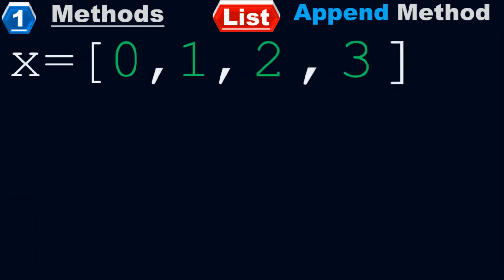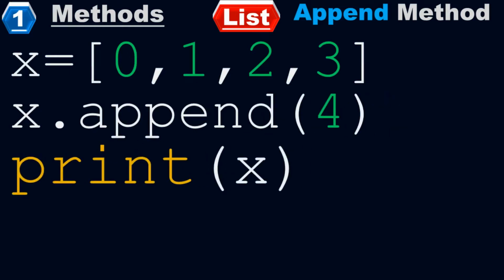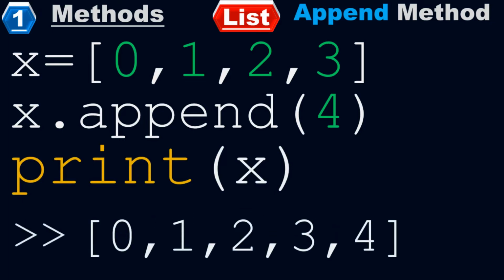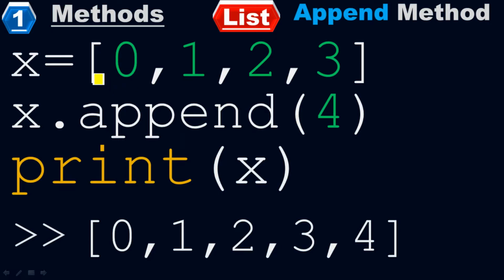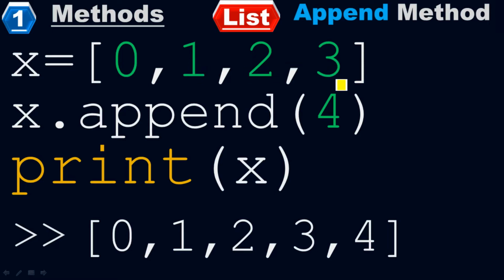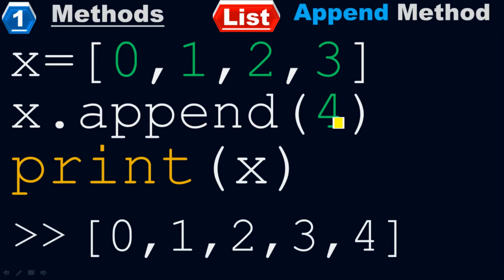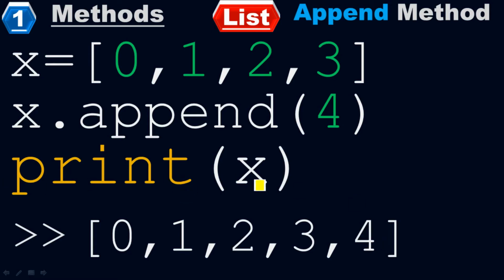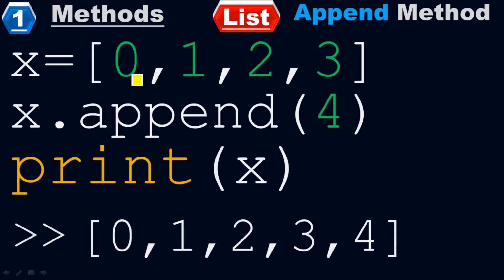How to add an extra item to a list by using Append method - Python by Moein